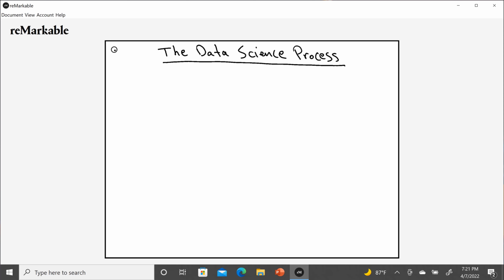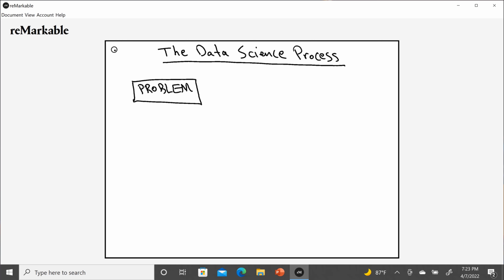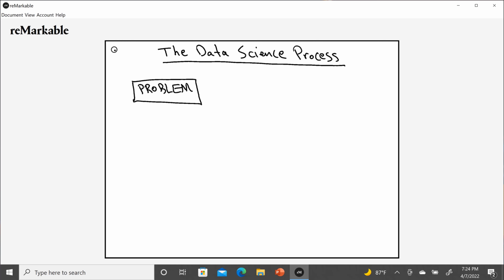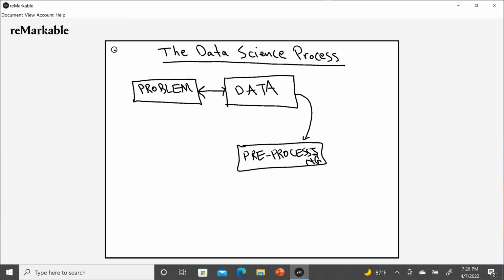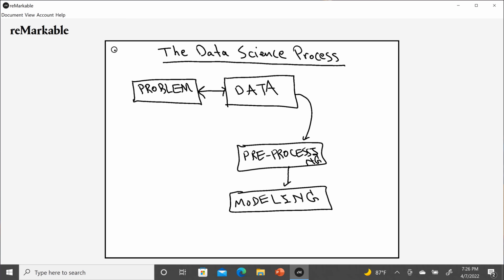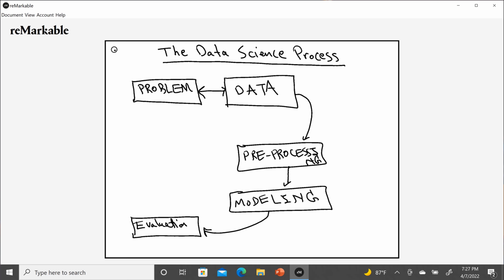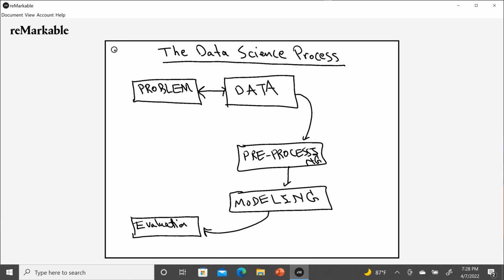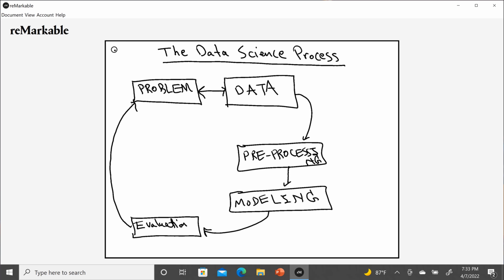2- The Data Science Process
In this video I'll explain the high level steps in a data science project.